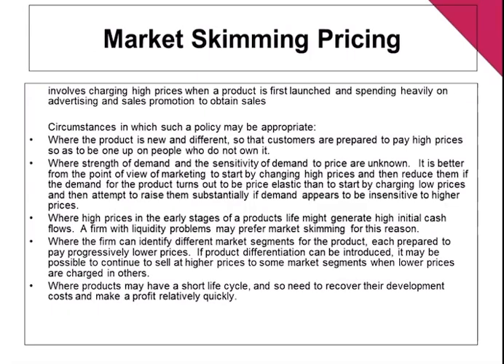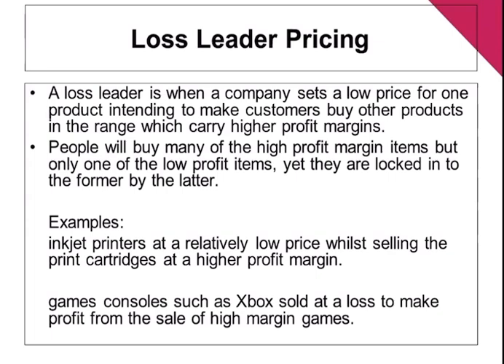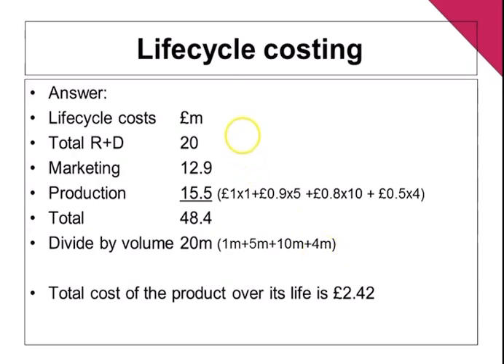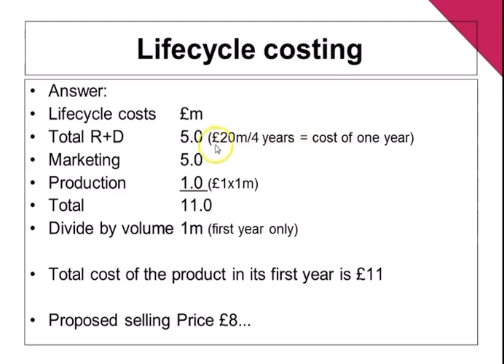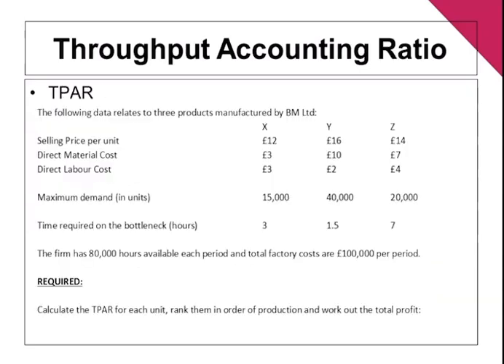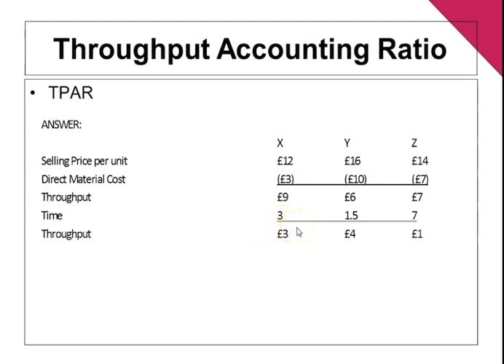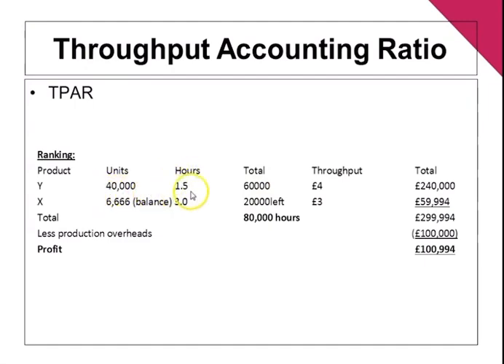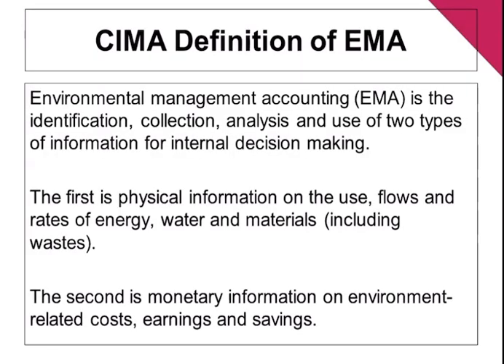Week 3 pt 4